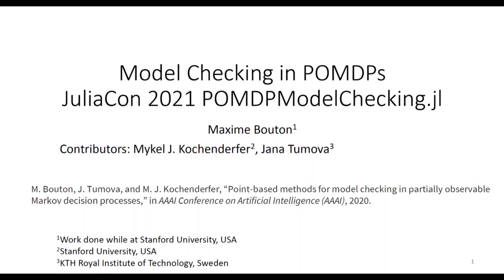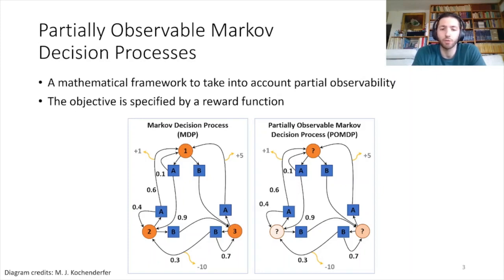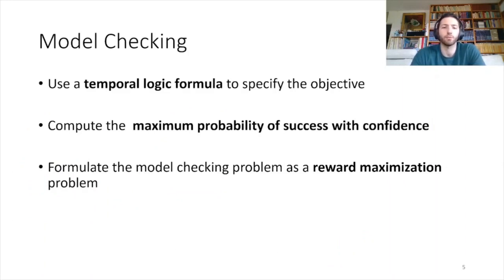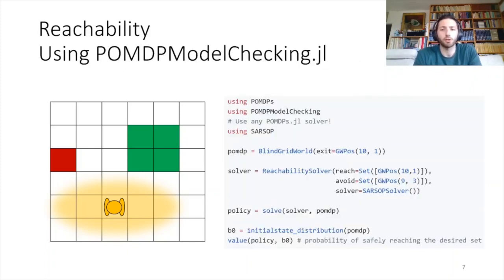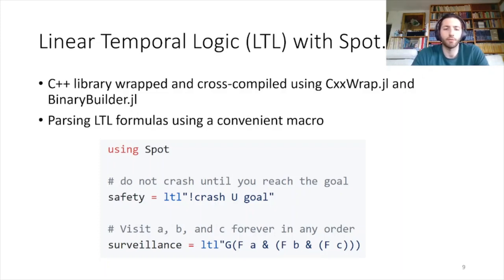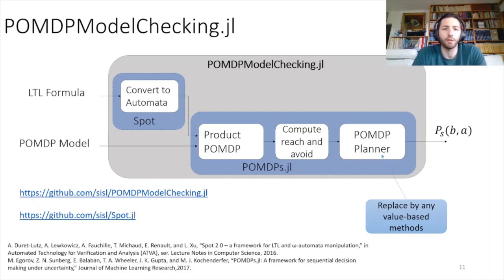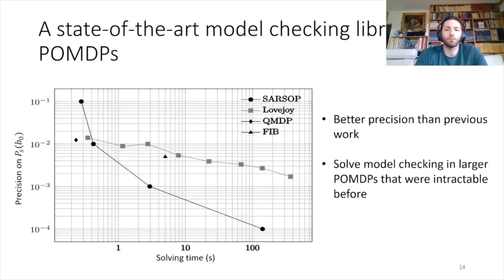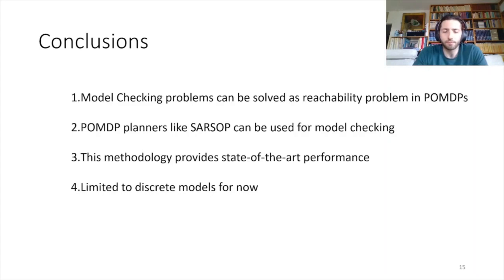Probabilistic Model Checking using POMDPModelChecking.jl | Maxime Bouton | JuliaCon2021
Abstract:
Autonomous systems are often required to operate in partially observable environments. They must reliably execute a specified objective even with incomplete information about the state of the environment. Model checking allows us to synthesize a decision policy that satisfies a linear temporal logic (LTL) formula in a POMDP. By reformulating the model checking problem into an AI planning problem, we can use state-of-the-art POMDP planning algorithms to solve model checking problems.

00:00 Welcome!
00:10 Help us add time stamps for this video! See the description for details.